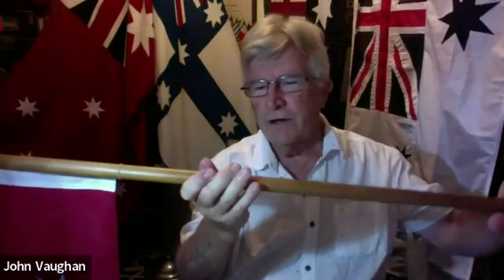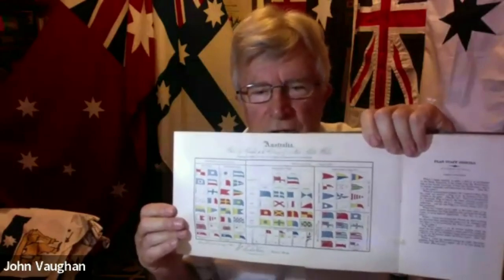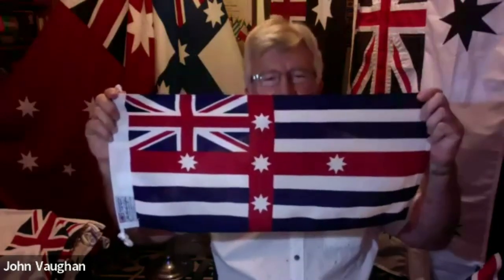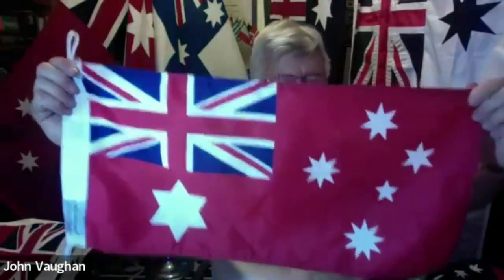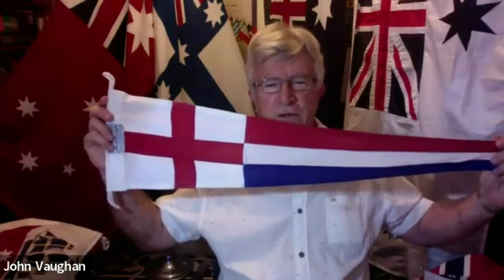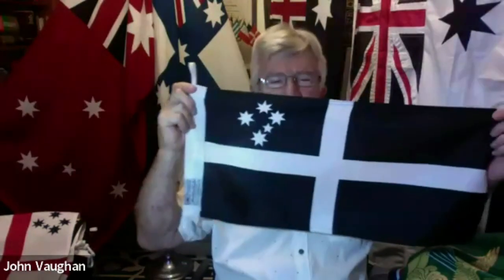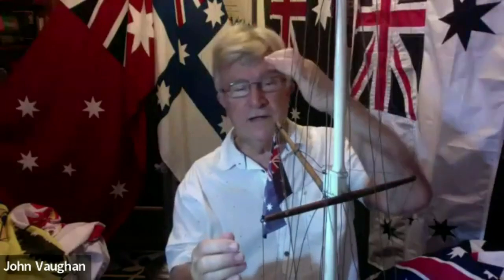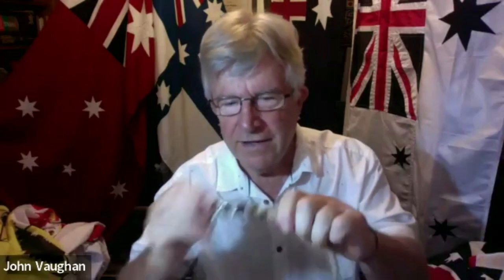Australian Maritime and Heritage Flags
“Australian Maritime and Heritage Flags” and covers the evolution of the designs of other flags which lead to the unique public competition in 1901 to create our national flag of ‘Stars and Crosses’.

John Vaughan describes the design of flags past and present with the rationale behind them. He will also talk on the significance and role of Australian National Flag.

John shows a variety of some twenty historically important flags during his address. His own designs are numerous and include the First Fleet Re-Enactment Suit of Colours, Lord Howe Island, Dangar Island, Scotland Island, Willoughby City, Sydney Ferries, Anglican Flag of Australia, Greater Sydney, Australian Christmas, and the Red Wine Pennant. Australia’s first Southern Cross flag designs of 1823/24, 1831, 1851 and 1853 will be displayed.

His flag collection was featured on the ABC TV series, “Collectors”.